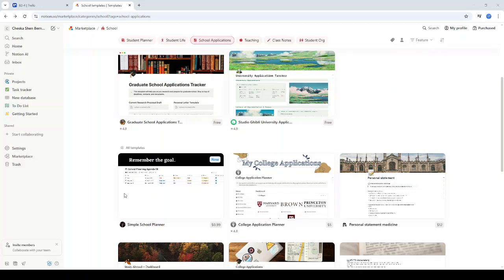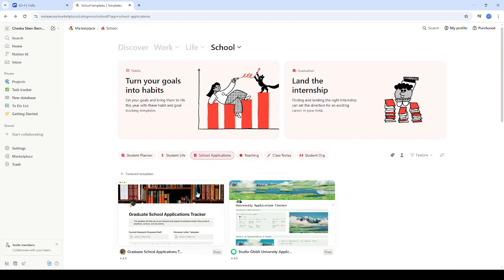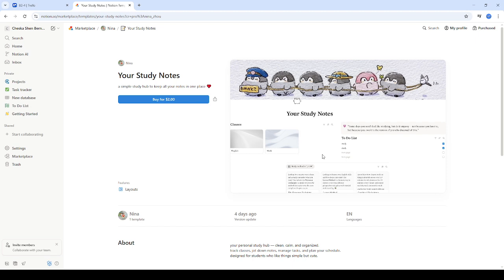How to Connect Google Classroom Assignments to Notion Automatically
Want to keep all your Google Classroom assignments automatically synced with Notion? 📚 This step-by-step tutorial shows you how to connect Google Classroom to Notion using automation tools like Zapier, Make (Integromat), or n8n — no coding required!

Whether you’re a teacher organizing student submissions or a student managing deadlines, this setup will save you hours of manual tracking. You’ll learn how to:
✔️ Connect Google Classroom to Notion easily
✔️ Auto-sync new assignments and due dates
✔️ Build a smart Notion dashboard for your classroom
✔️ Boost productivity with seamless automation

By the end of this guide, your Google Classroom tasks will appear in Notion automatically — helping you stay focused, organized, and stress-free.